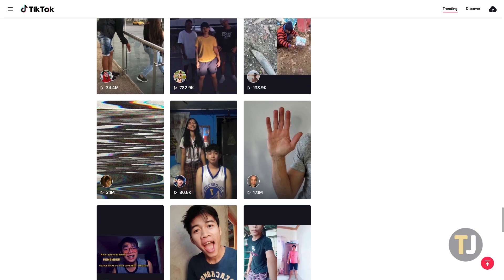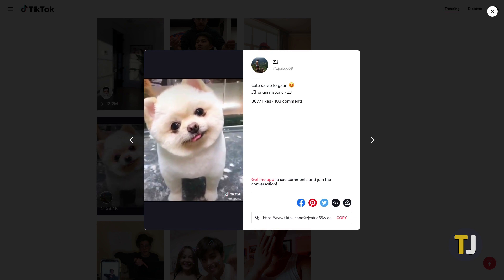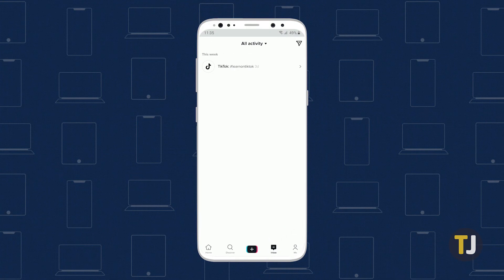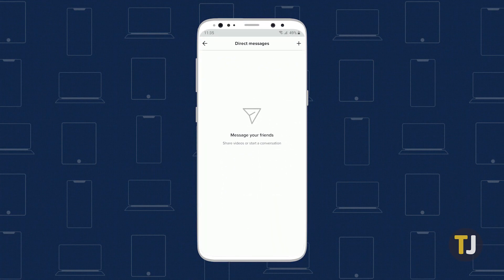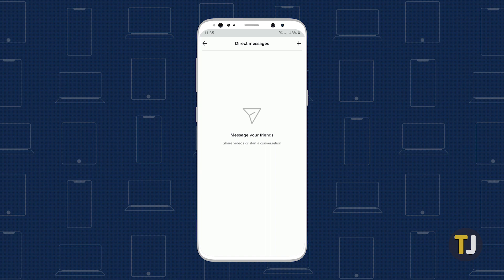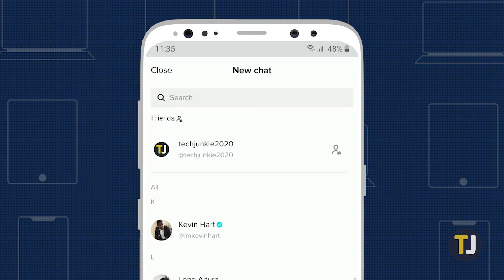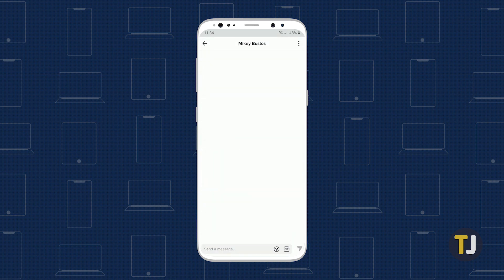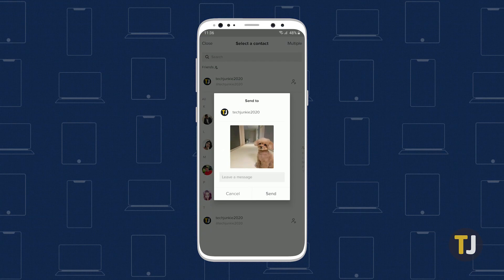How to Send a Message on TikTok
TikTok isn’t just limited to creating videos. In fact, much like Instagram, the app has a full messaging service built right in, making it easy to share your favorite videos or update your followers on new content.